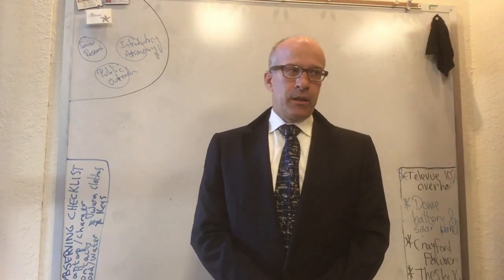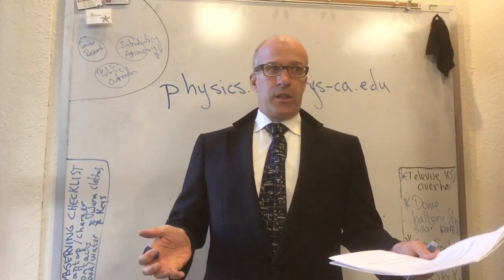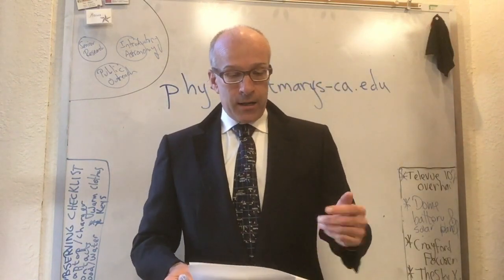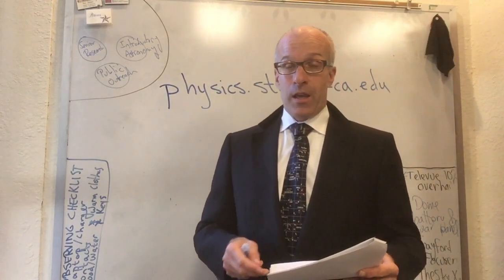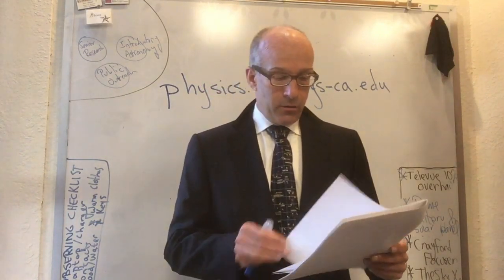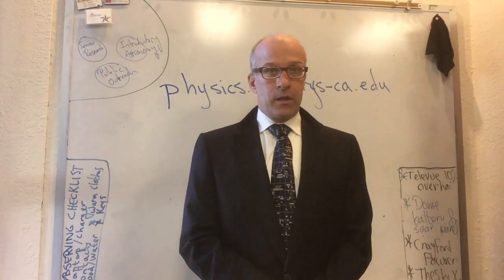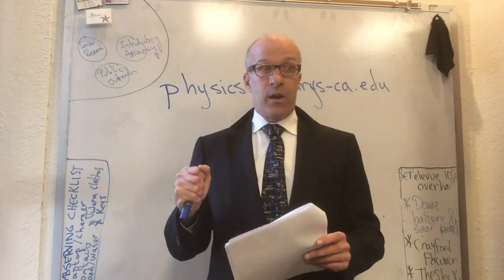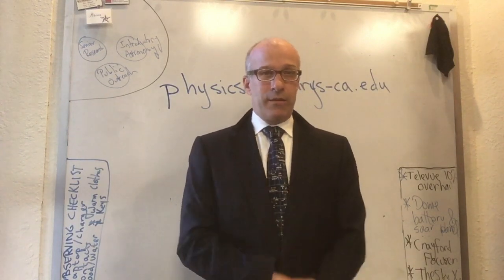Phys001-17F-L00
Physics 1, Fall 2017, Mini-Lecture 0, The Course Syllabus The full listing of Fall 2017 flipped lectures is